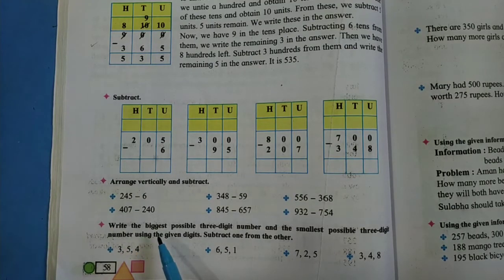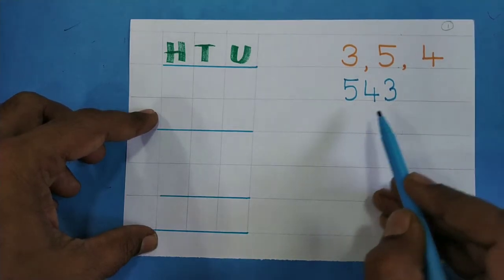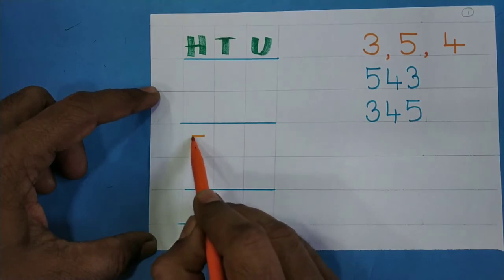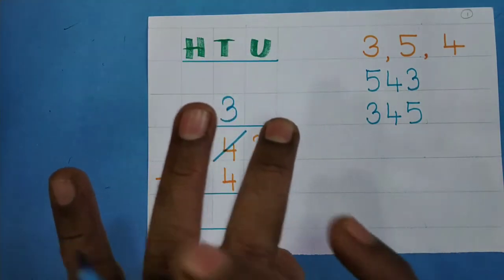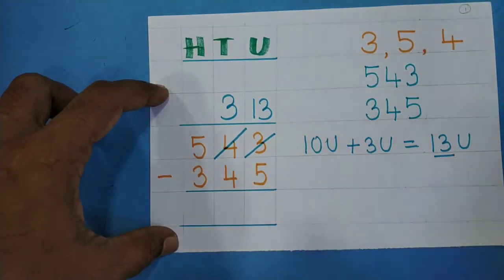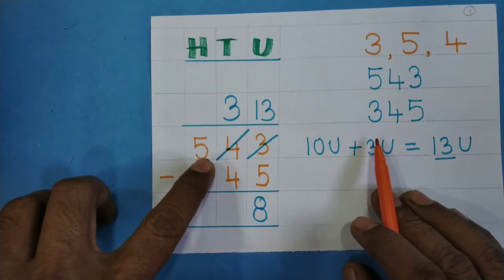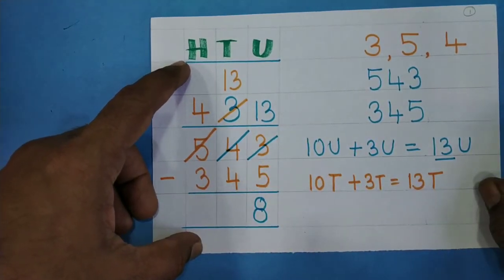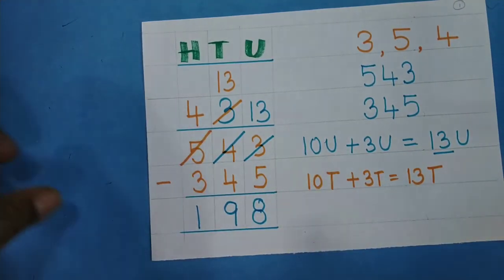Class-3 | Maths | 11. Subtraction by Borrowing | Part - 4 | Page no. 58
Class-3 | Maths | 11. Subtraction by Borrowing | Part - 4 |  Page no. 58 | English medium | Maharashtra Board |